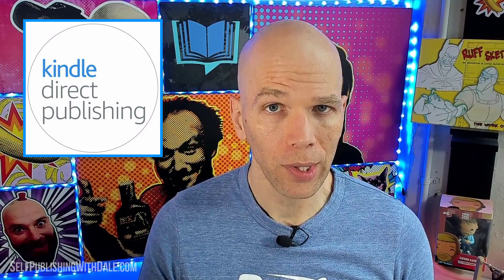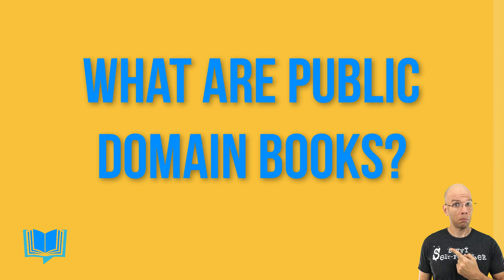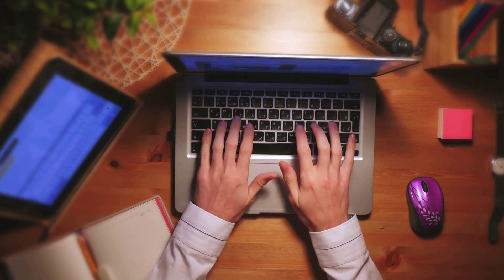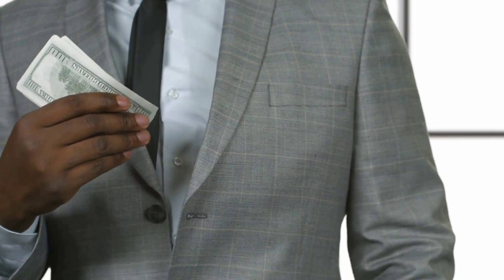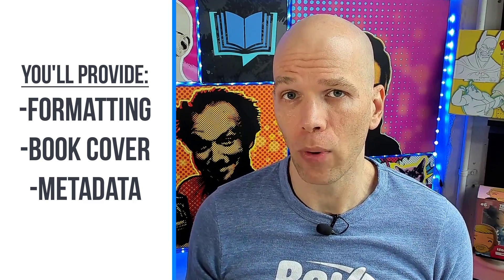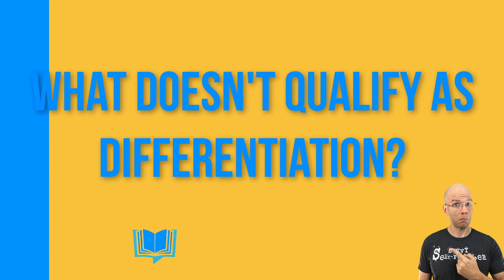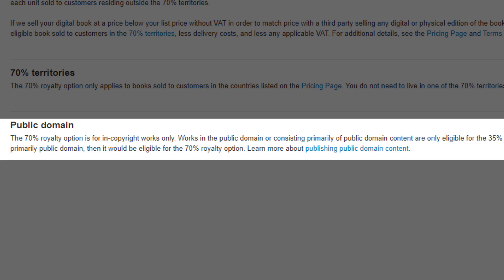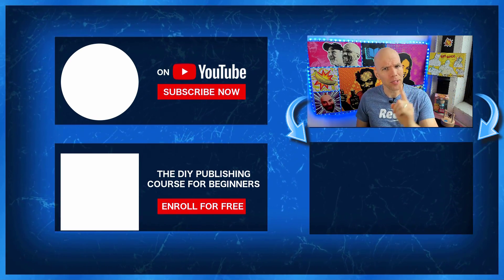Selling Public Domain Books on Kindle | Publishing on KDP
Are you going to be publishing on KDP? Are you thinking about selling public domain books on Kindle? Selling public domain books on Amazon isn't as easy as you'd think. In fact, if you don't know how to publish public domain books on Kindle, you could end up with a mess on your hands.

Find out more about publishing public domain books on Kindle in this video!